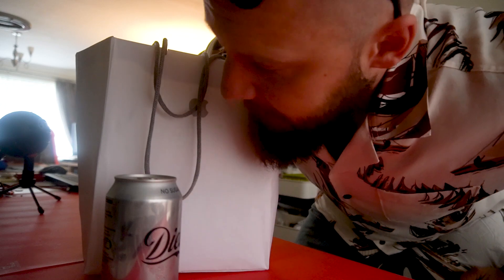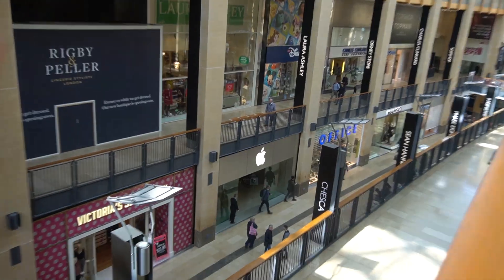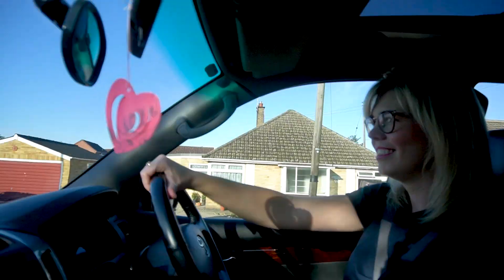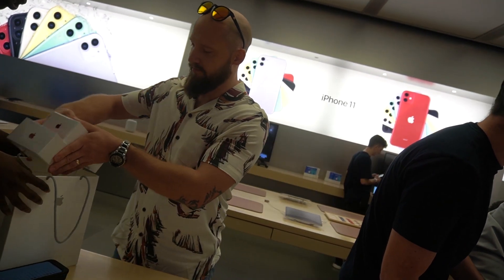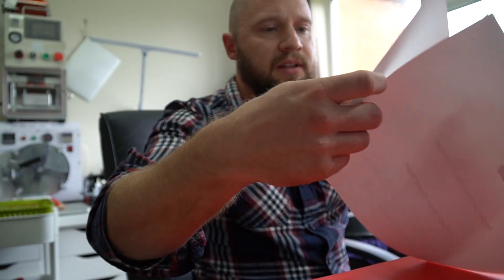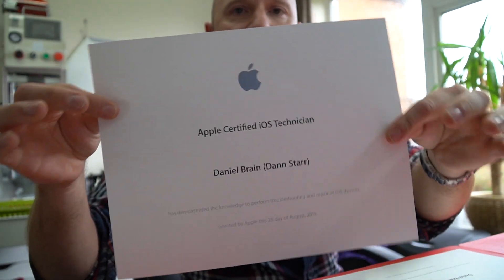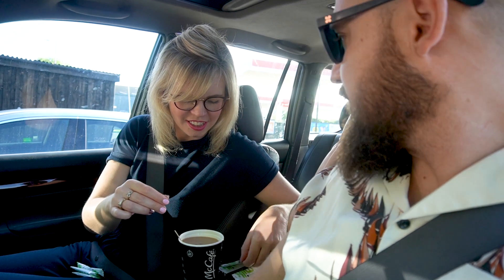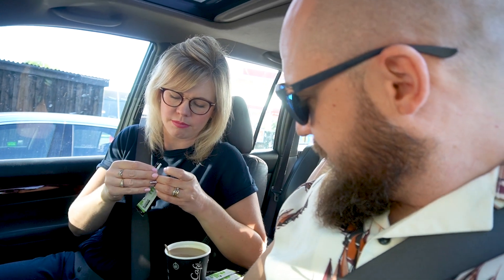Apple's Genuine Lie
We experiment with the new iPhone 11 and take a look at their "important display warning" which appears to indicate that even genuine displays are flagged as non-genuine unless fitted by Apple themselves